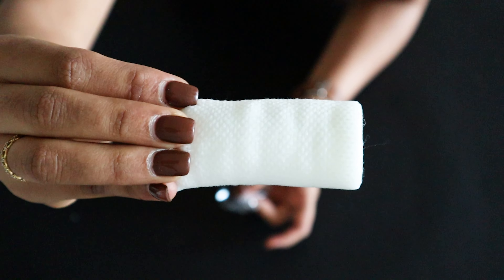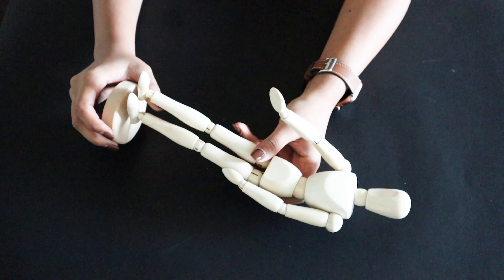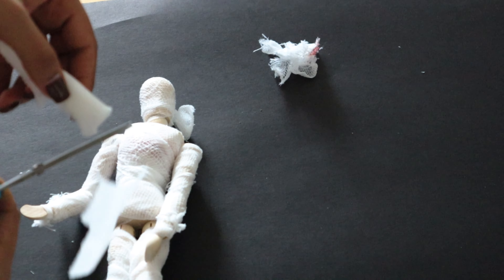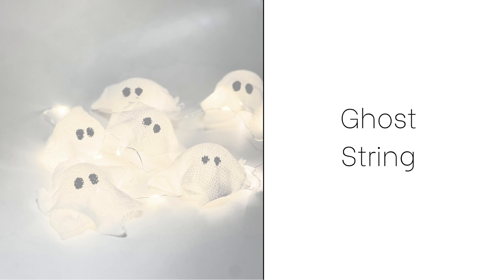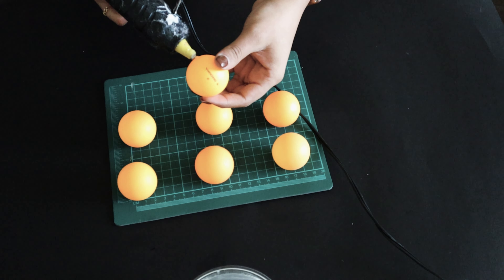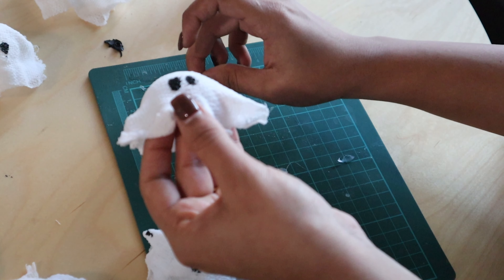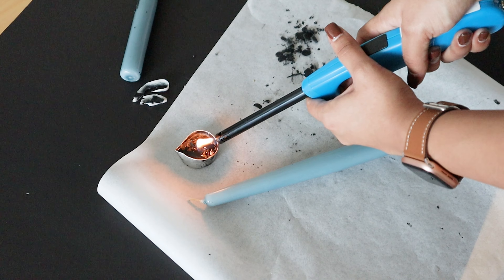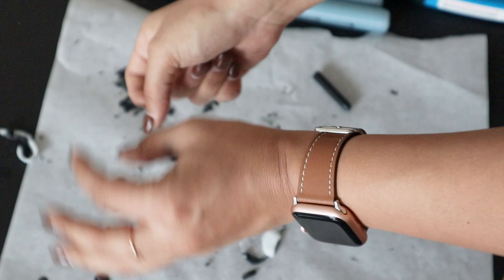HALLOWEEN PARTY DECOR🕯️ DIY Halloween Home Decor 💀 Affordable, Easy & Trending ✨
Hi Everyone,

Dwijaa_xo

XOXO